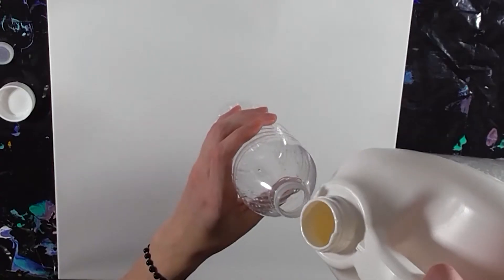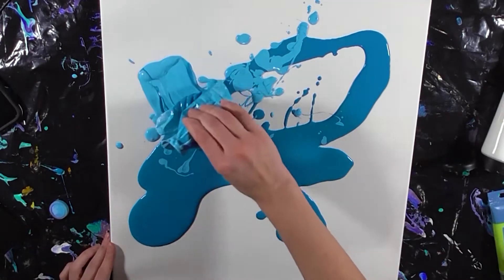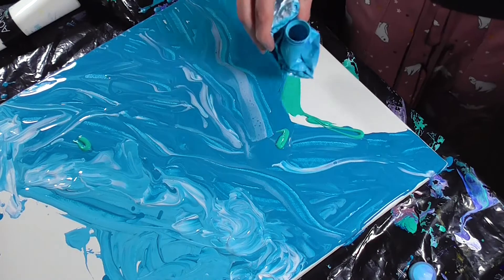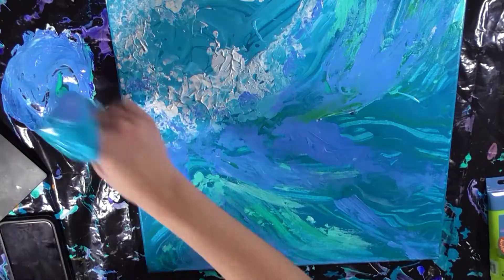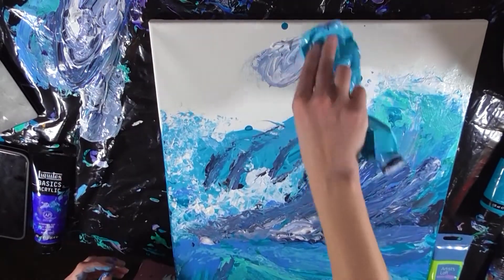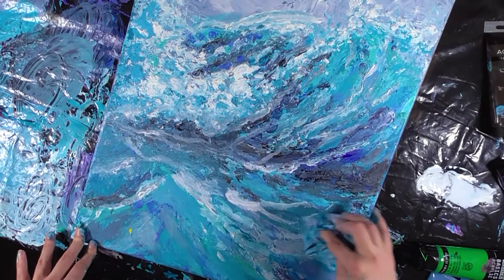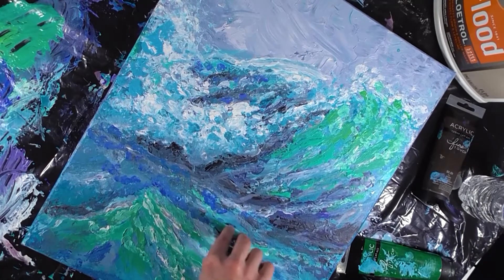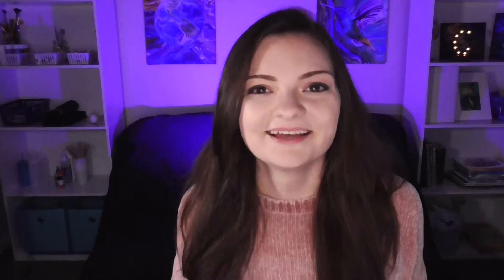Acrylic Painting With a Water Bottle (No brush allowed)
Painting with a water bottle is a little weird, but it's a great way to make a sea wave painting.

GET STARTED WITH ACRYLIC PAINTING
💜 These are my favorite acrylic painting supplies for beginners.

💜 I LOVE painting on paper. These are my personal favorite papers for painting.

💜 Are you looking for a product from any of my videos?